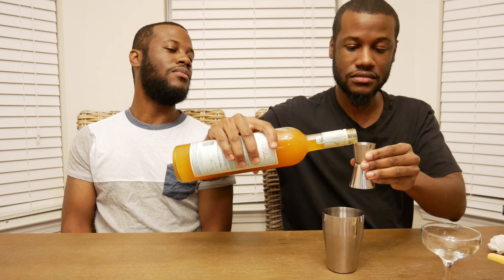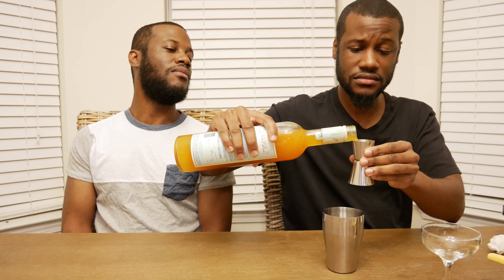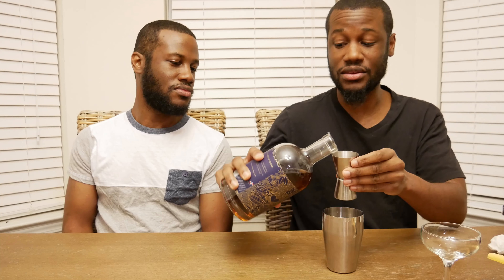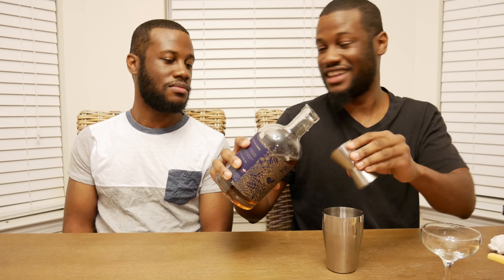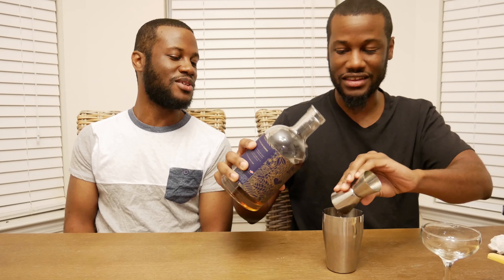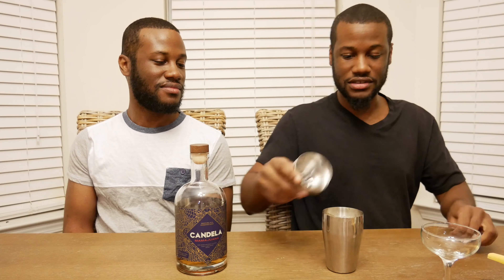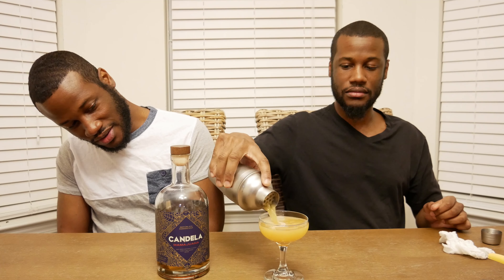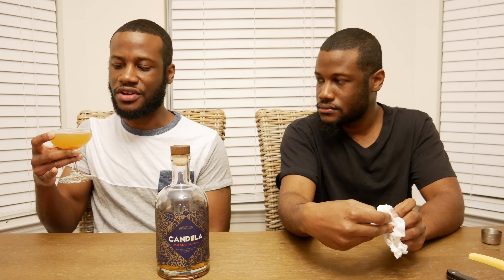Beach Season! Drink Tales Episode 105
We continue our look at Candela with a new cocktail!

Beach Season
3oz Candela
1oz Chinola
1oz Cinnamon Simple Syrup
Juice of half Lime

––– ARTIST CREDIT –––
► Music Credit